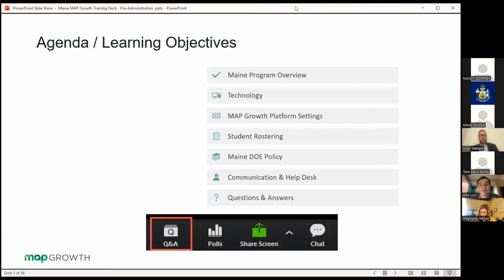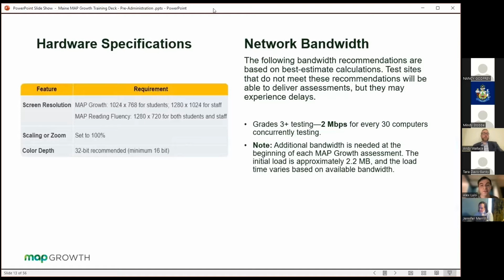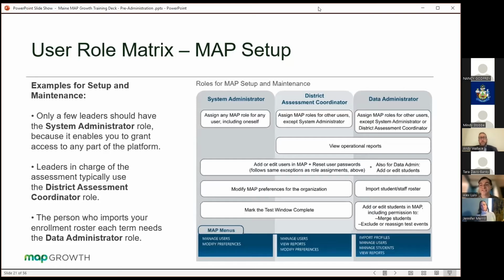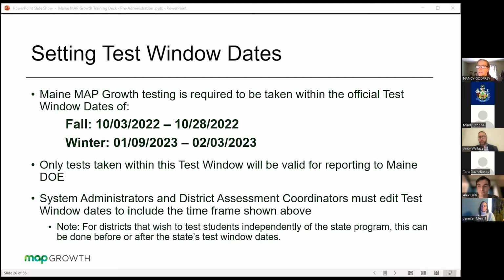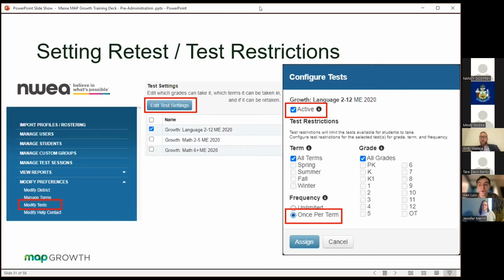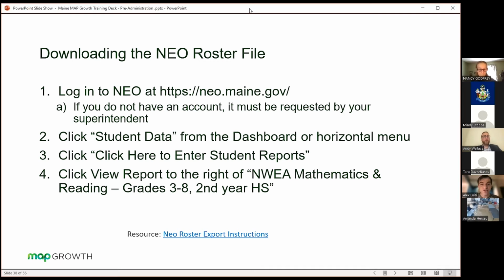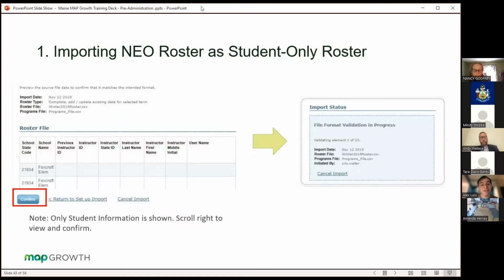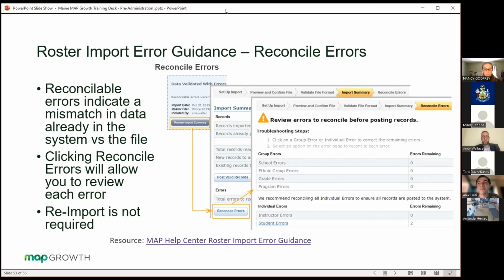Pre Admin Training Fall Winter 22-23.mp4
Pre Admin Training Fall Winter 22-23.mp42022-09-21T18:16:56.811Z